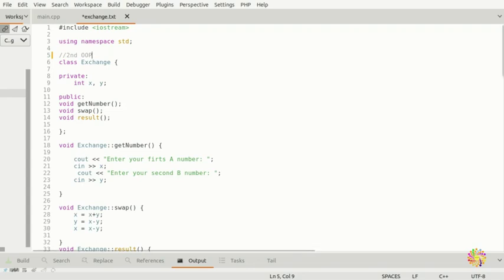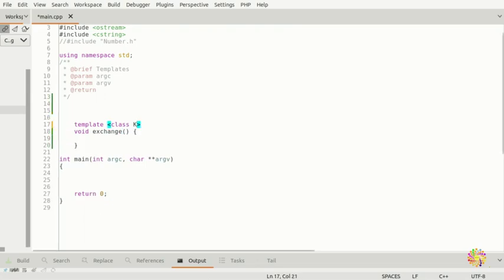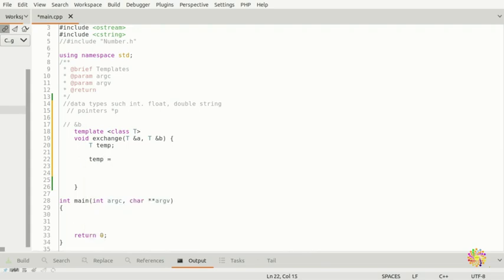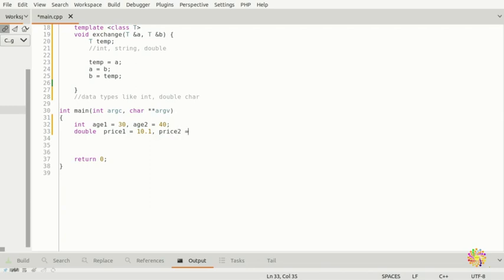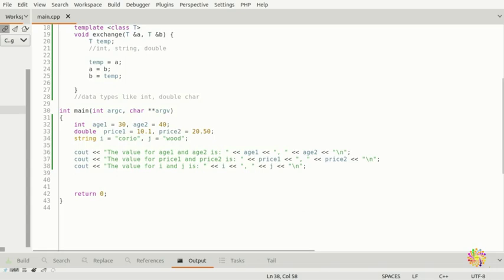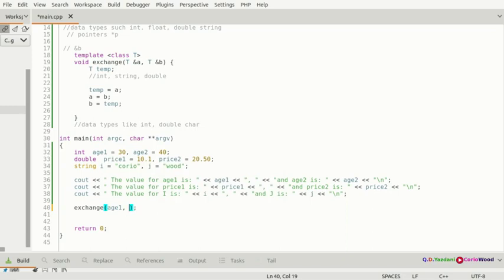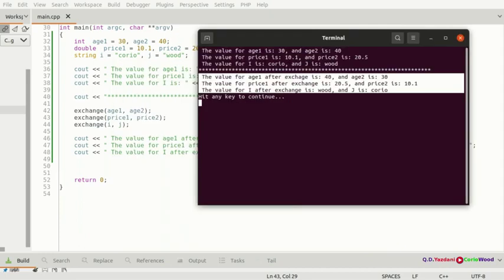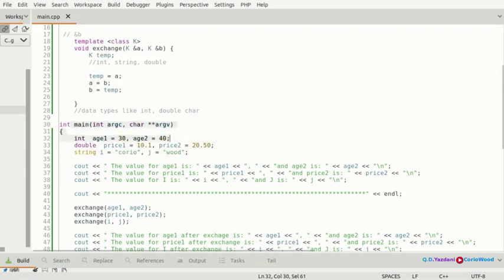C++ Templates And Generic Programming | How to write Template Functions in C++?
Learn C++ Generic Programming and Templates, how we write Templates functions, how Template Functions works in C++? Start Coding with Templates today